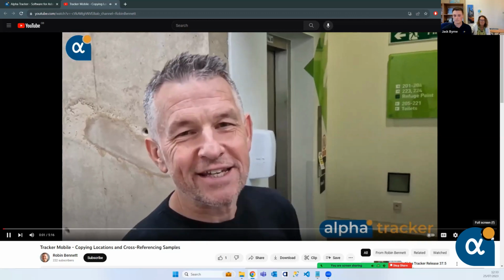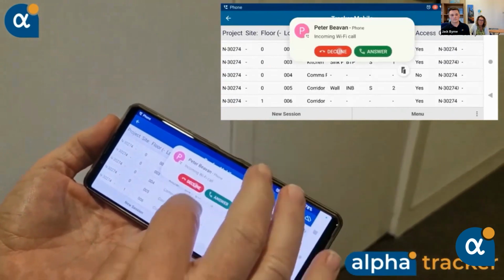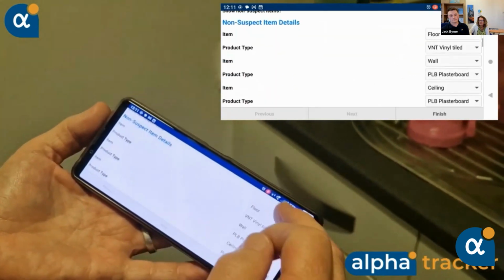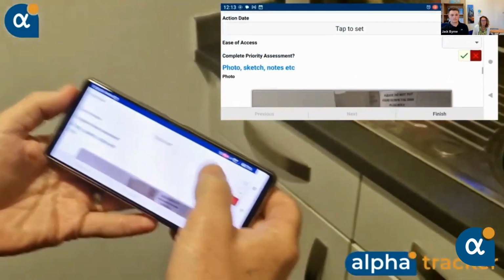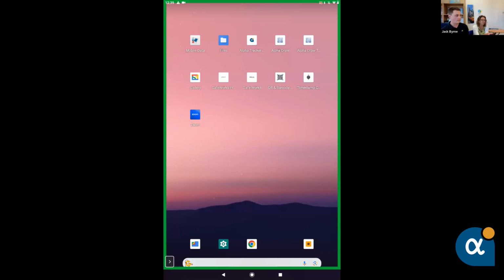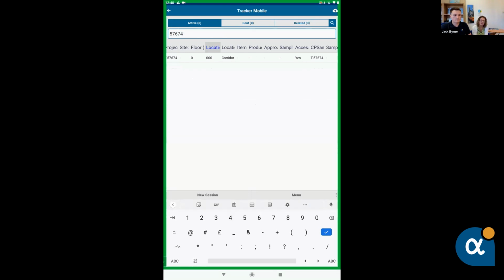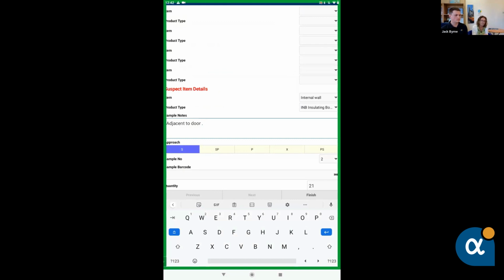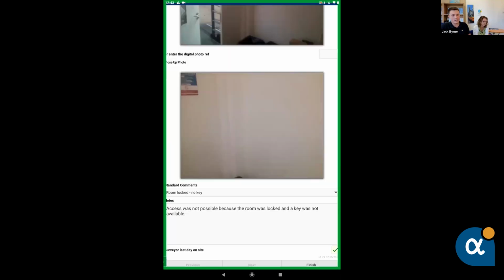Alpha Tracker Webinar #6 - Tuesday Tips & Tricks - Tracker Mobile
Watch the recording of the Alpha Tracker Tuesday Tips & Tricks Webinar to help you to get the most out of your system.

This month, Jack, Kim & Dan show you some of the ways you can work smarter and faster on-site with Alpha Tracker's powerful and efficient Tracker Mobile asbestos data capture tool.

too!

Watch *live* via Zoom on the last Tuesday of each month at 12:30 (UK time).